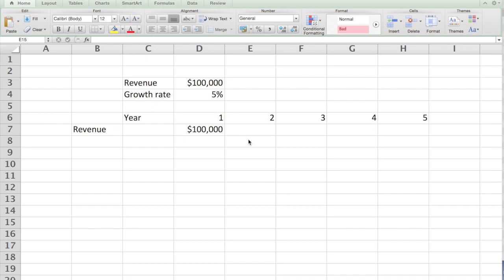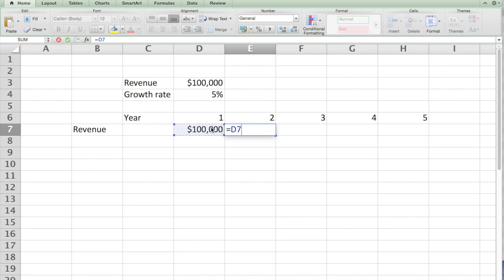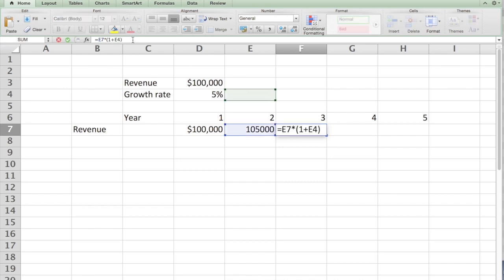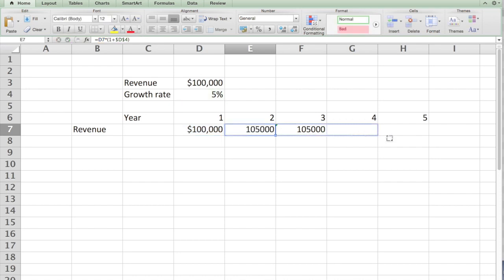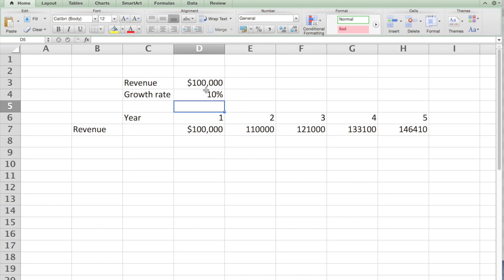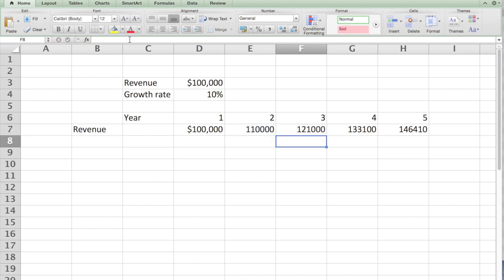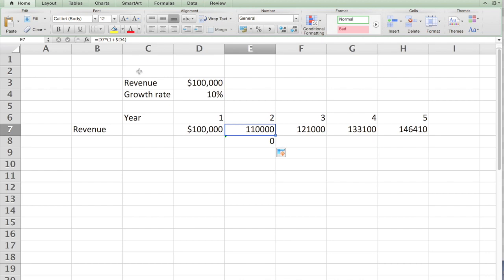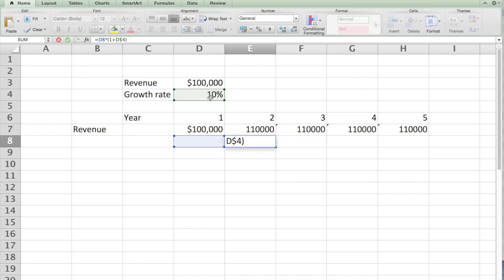Excel-turorial2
This video is about Excel-turorial2